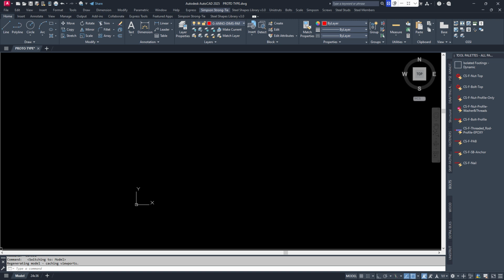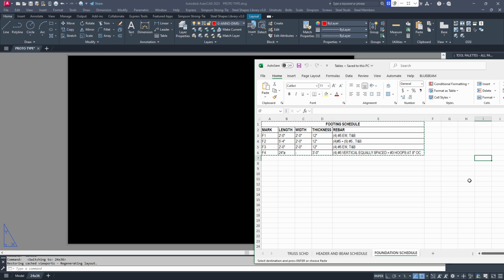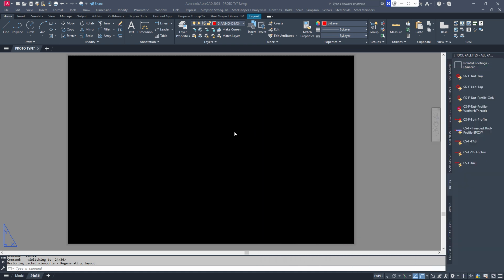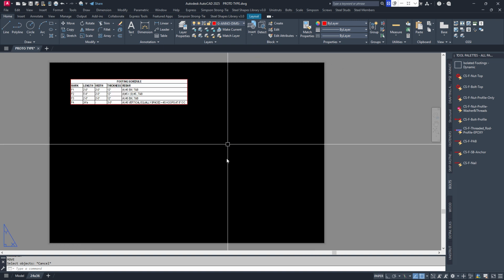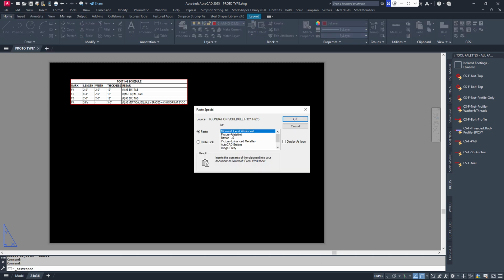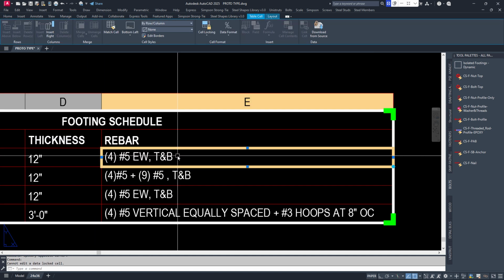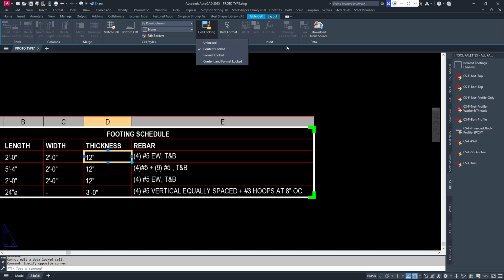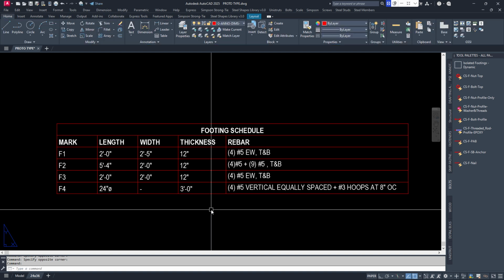How to Copy & Paste Excel Sheet Information onto your Autocad!!!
This short video will explain how to perform a quick special paste and copy of excel information onto your Autocad!!!